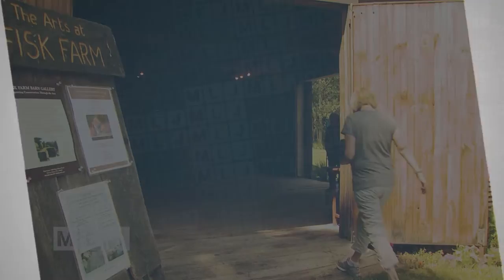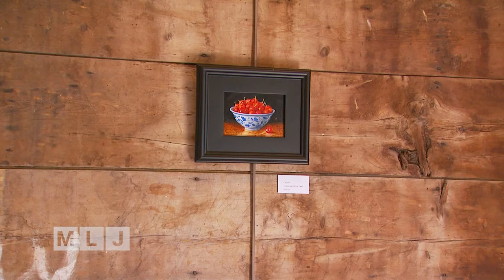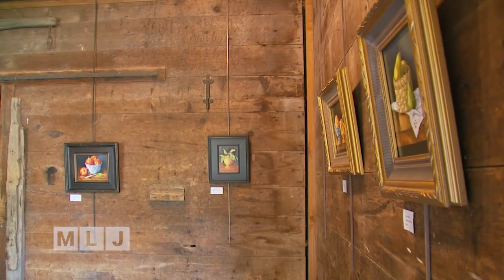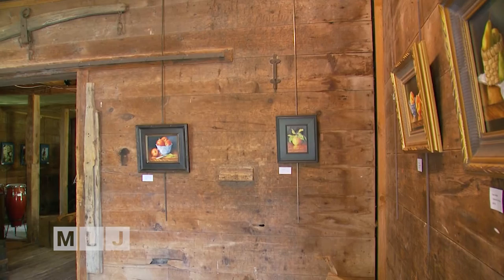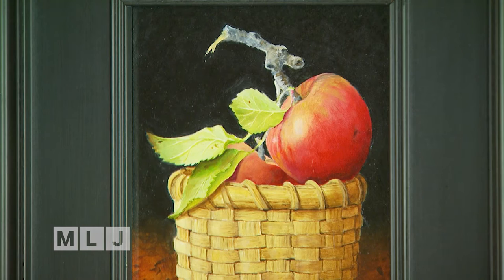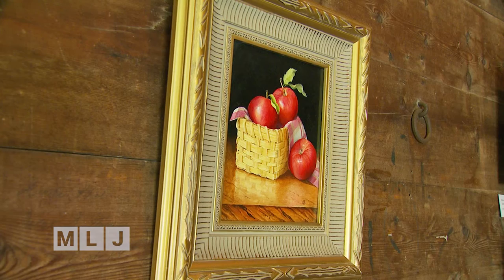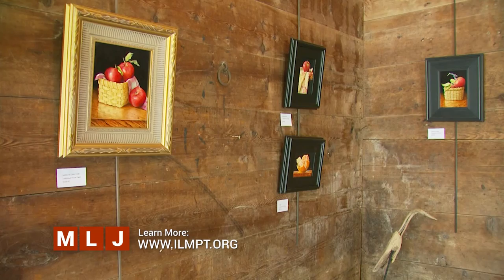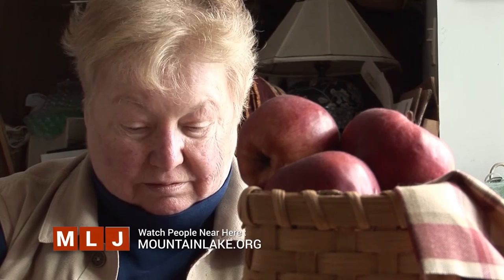Fisk Farm Hosts Local Artists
The Fisk Farm and Quarry on Isle La Motte in Vermont is a famous landmark known for its prehistoric fossils, and also this summer, for its beautiful artwork.  Some talented painters are showing their works this summer at the Fisk Farm’s Horse and Carriage Barn.

This week, Connie Cassevaugh is the featured artist.  Connie is known for her classical approach to painting, using the styles and techniques perfected by the early Dutch Masters.

You can come and see Connie’s oil paintings at the Fisk Farm Barn daily from 10 until 5 through next Tuesday, July 16th.  Connie’s showing will be followed by well-known Vermont painter Ernie Haas from July 18th through August 1st.